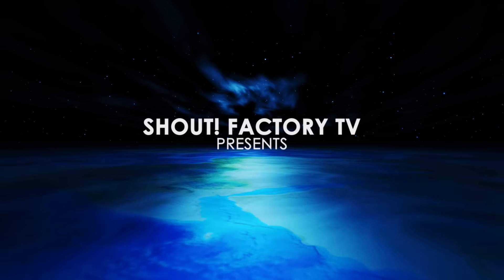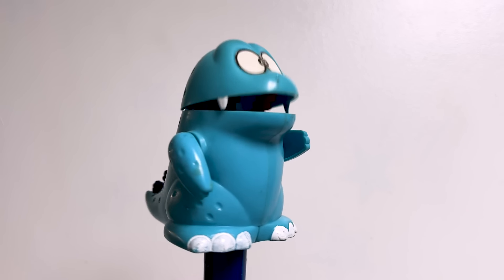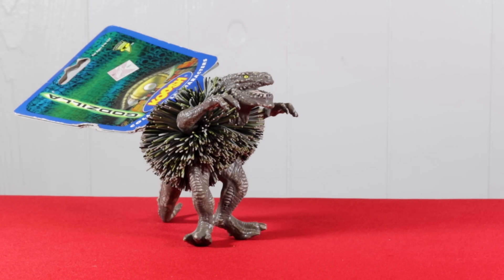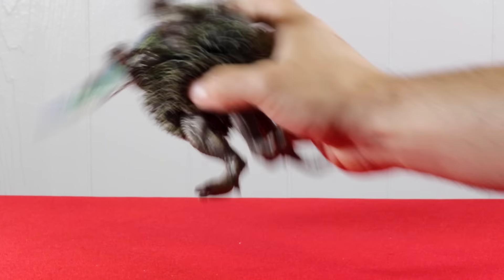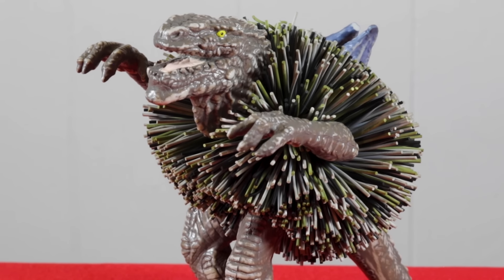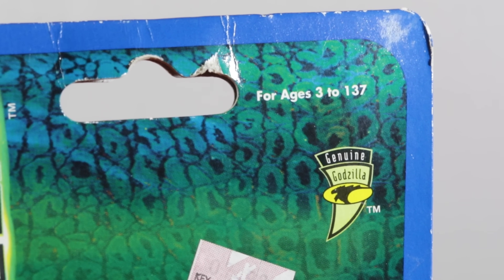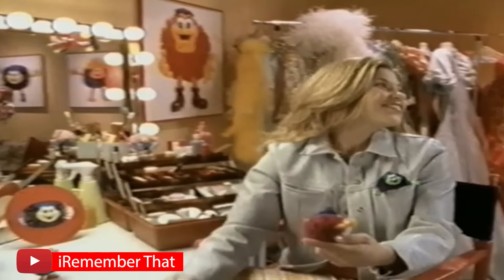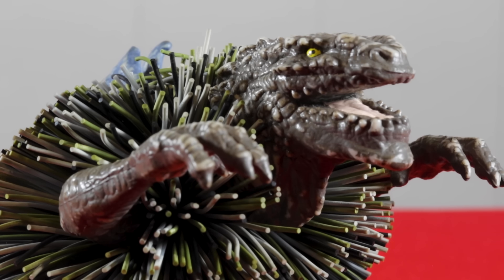Godzilla Koosh Ball - MIB Play Time Ep 40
Shop Japanese stores and auction sites from across the ocean!
A whole video about a Godzilla Koosh ball